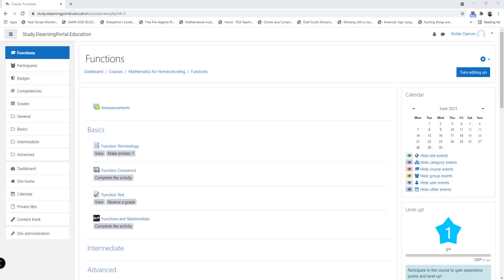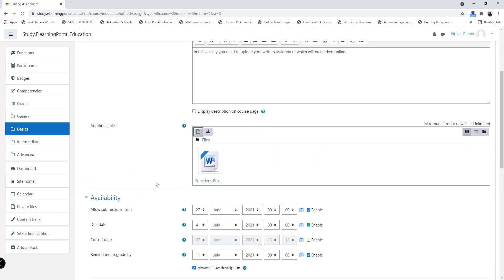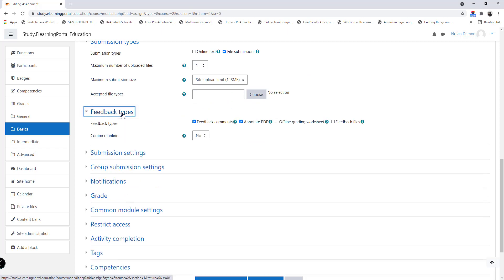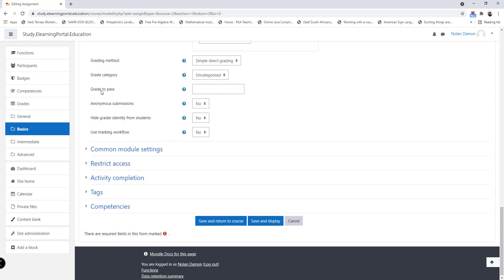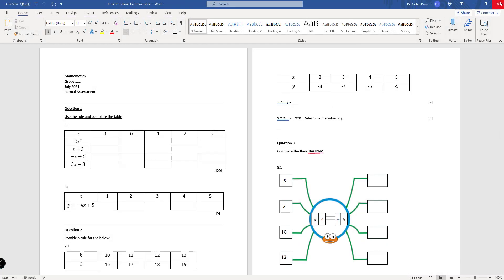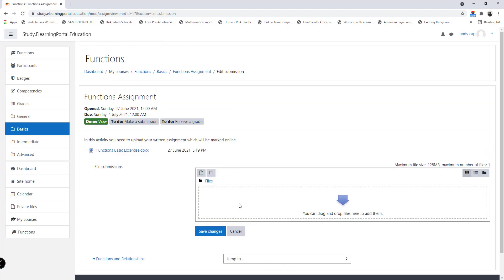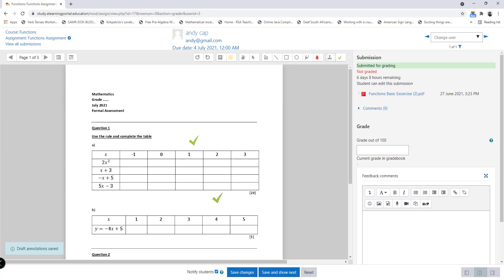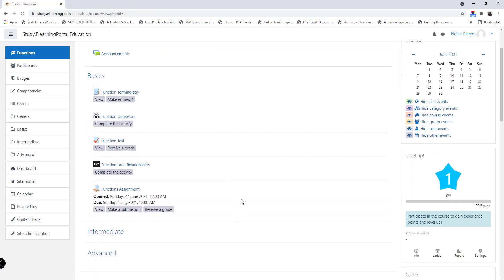Moodle Mathematics Assignment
This video demonstrates how to create a mathematics assignment activity in Moodle.  It also demonstrates how to mark a mathematics assignment in Moodle.